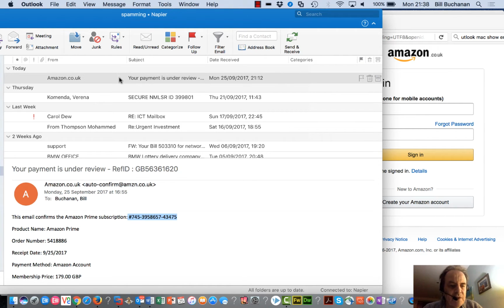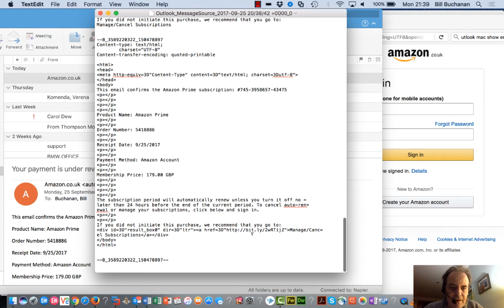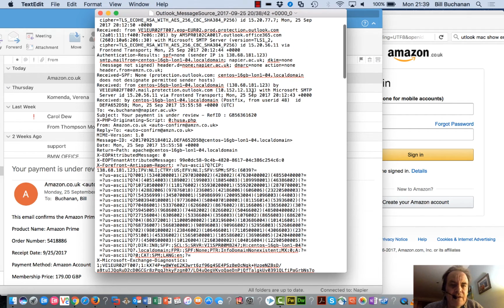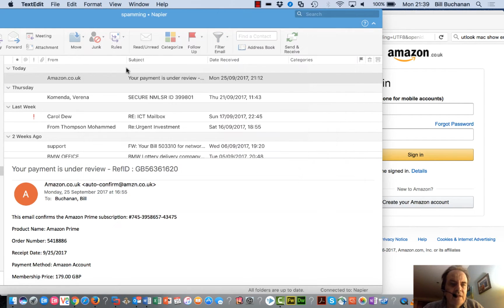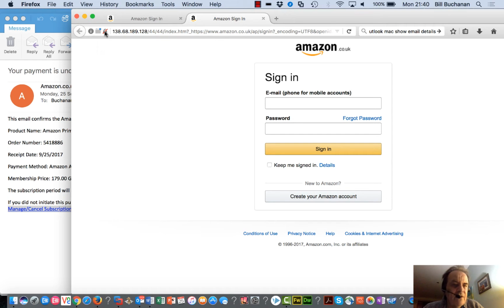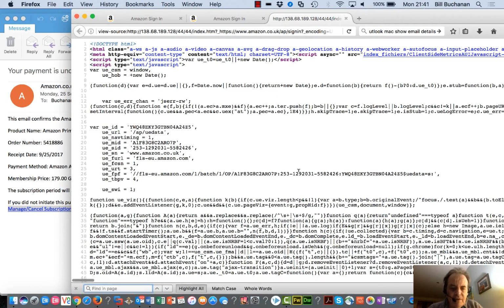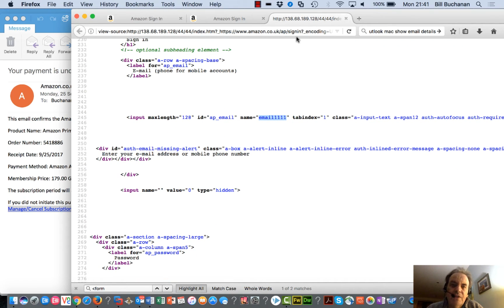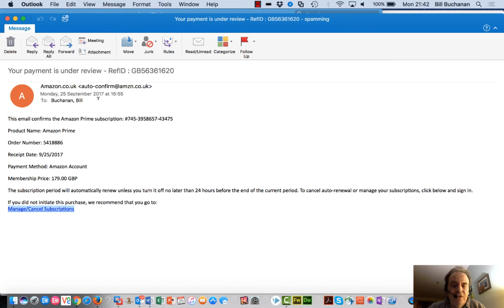Amazon Spear Phishing - Beware!